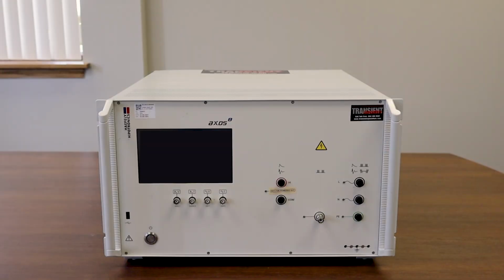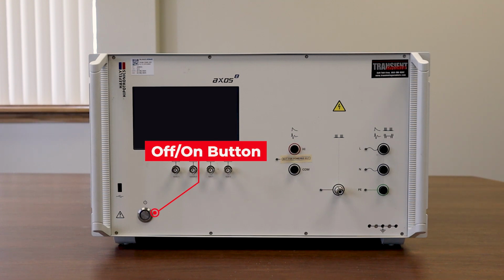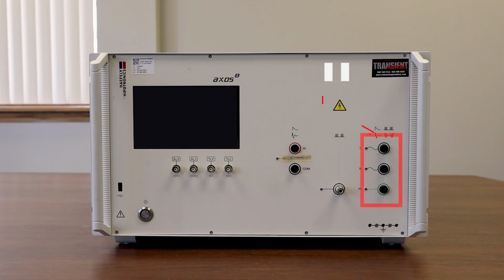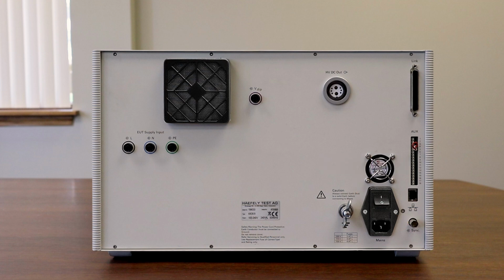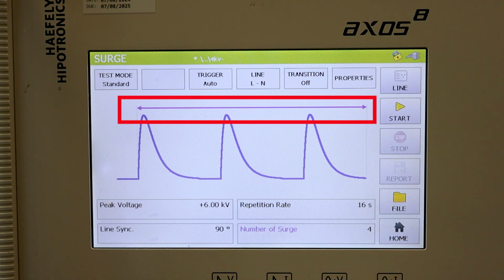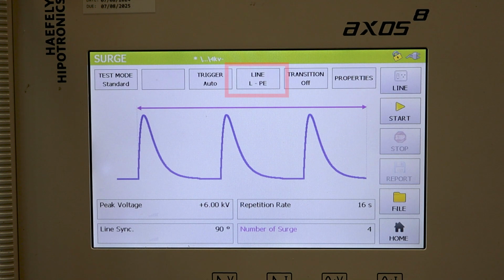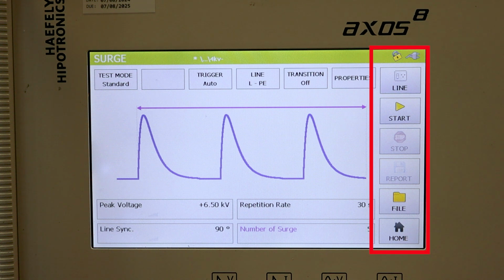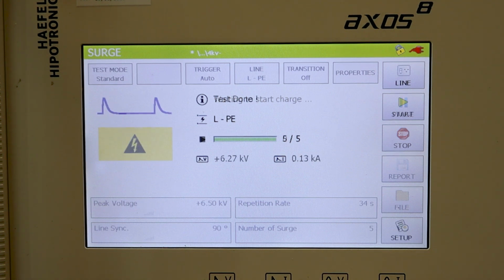Haefely AXOS 8 Overview & Conducting Surge Testing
System overview and conducting surge testing with Haefely AXOS8. Rent the AXOS 8

This video guide walks through connections on the front and back of the unit, changing testing criteria from the front panel display, and finally conducting a surge test. A considerable amount of time is spent on modifying testing criteria with the display including changing criteria

0:00 - Introduction & Opening Remarks
0:52 - Front of Test System
2:31 - Back of Test System
3:17 - Criteria on Display Overview
5:33 - Selecting Testing Parameters
7:04 - Running Surge Test
7:18 - Closing Remarks